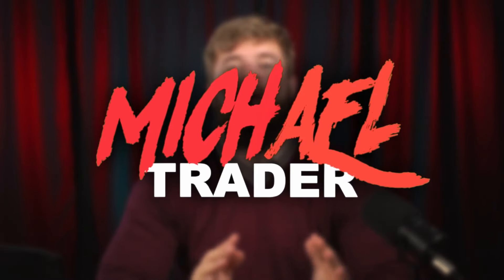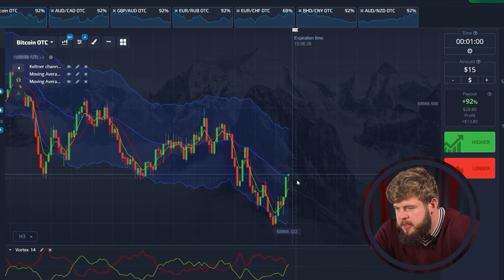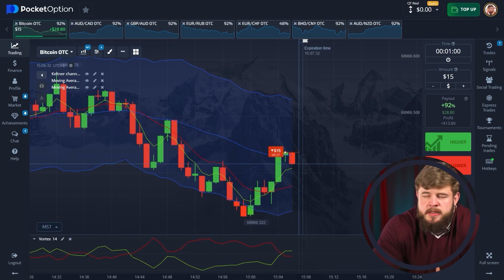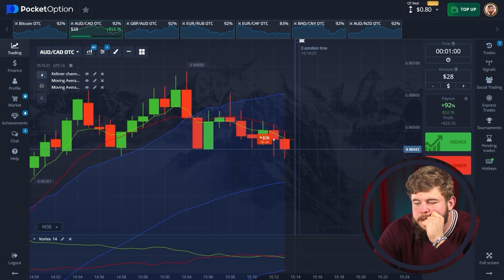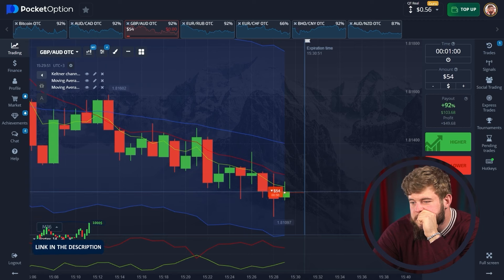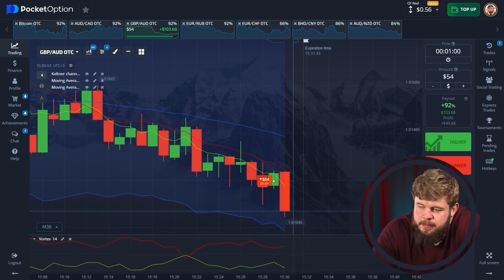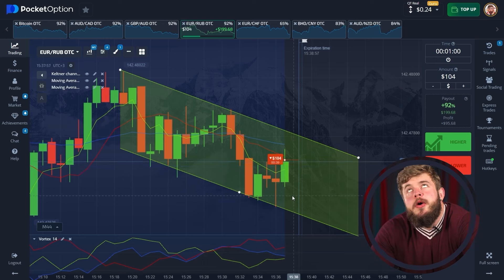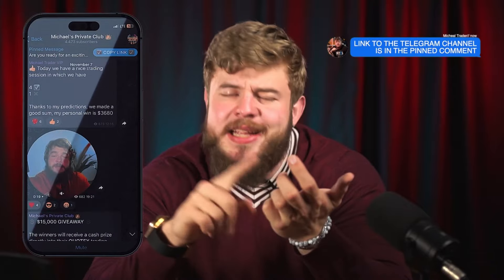📈 Pocket Option Strategy: Earn $1,000+ Per Day with Binary Options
Want to master Pocket Option and make $1,000+ per day trading Binary Options? 🚀 In this video, I share my exclusive strategies that turned $15 into $1,075. Learn how to use simple tools like moving averages, trend lines, and the Keltner Channel to maximize your profits step-by-step! Whether you're a beginner or pro, this guide will teach you how to avoid common trading mistakes and achieve real results.

🔥 Key Highlights:
How to trade Binary Options like a pro with Pocket Option
Using moving averages and trend lines for profitable trades
Step-by-step guide to turning small investments into big profits

📌 Exclusive Bonus: Join my VIP Telegram group for free trading signals, analytics, and educational materials. Don't miss out on my top strategies to start earning TODAY!

⌚ TimeStamps ⌚
00:00 - Introduction
00:20 - Setting up indicators
00:57 - First Trade and Start of Trading Session on Pocket Option: $15 Deposit
02:06 - Continuation: Pocket Option, AUD/CAD $28 (Put)
03:20 - Trade Analysis: GBP/AUD $54 (Put)
04:24 - Increased Investment: Market Analysis with $104
05:46 - Pocket Option Signal and Strategy Tips: Connect via Personal Telegram
05:32 - Increased Investment: Market Analysis with $395
06:24 - Large Position Entry: $199 Trade
07:07 - Uptrend Analysis and Execution: $323 Trade
07:57 - Final Deal. Investments $572
08:47 - Conclusion and Financial Summary